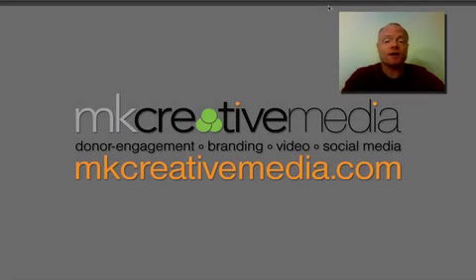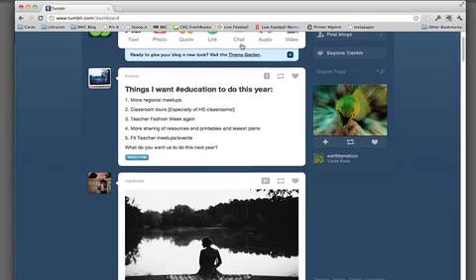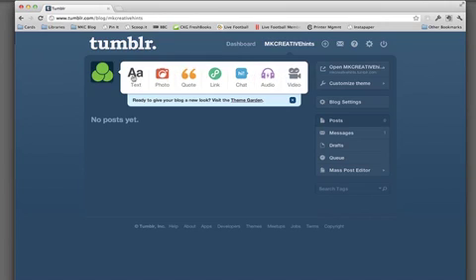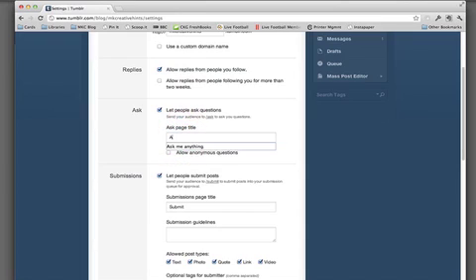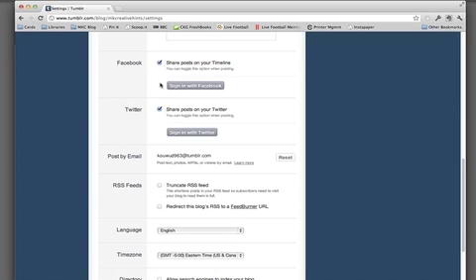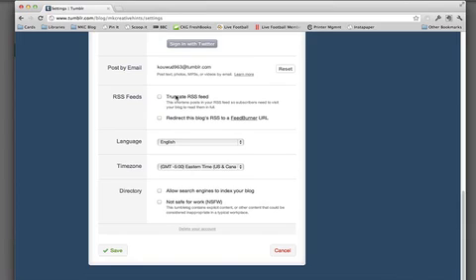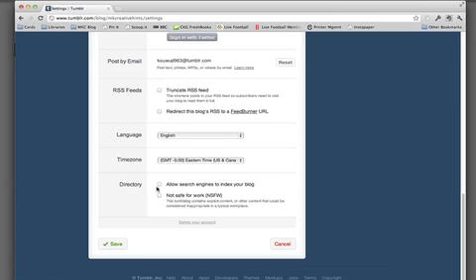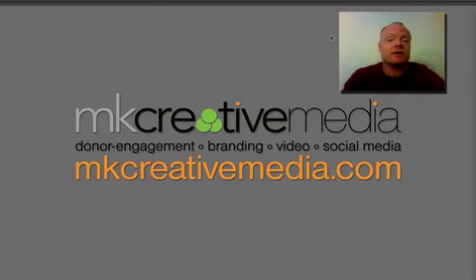HOWTO: Setup and Configure Tumblr's Settings Dashboard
Our series on Tumblr continues to build a test 'MKCREATIVEhints' blog by looking at the blog's Settings as distinct from the blog's Preferences.